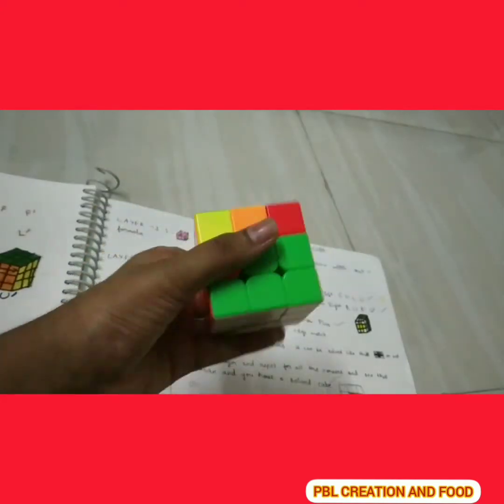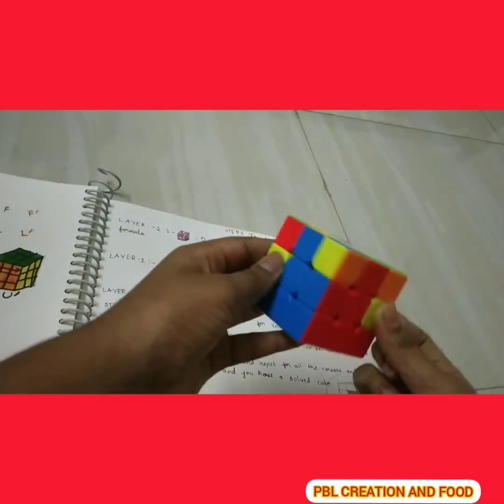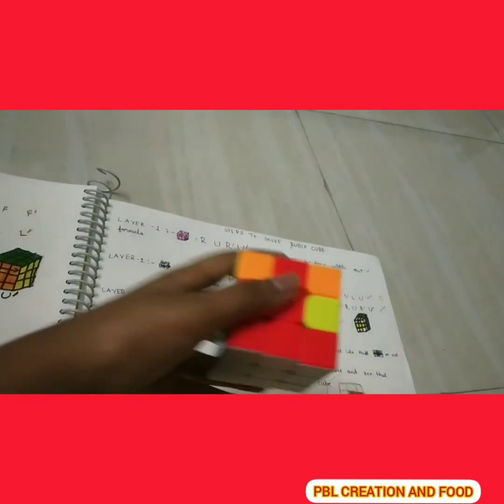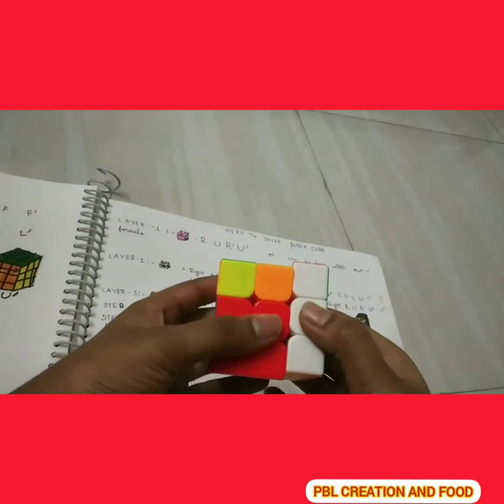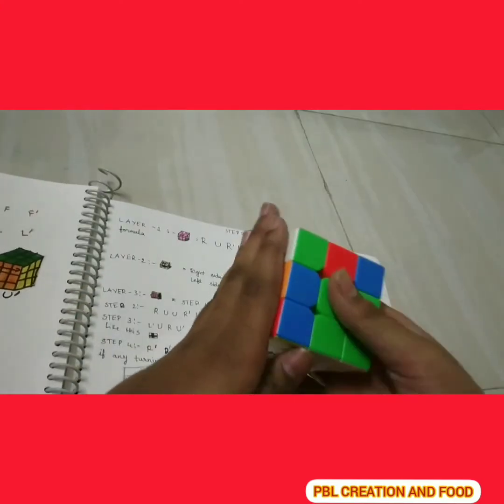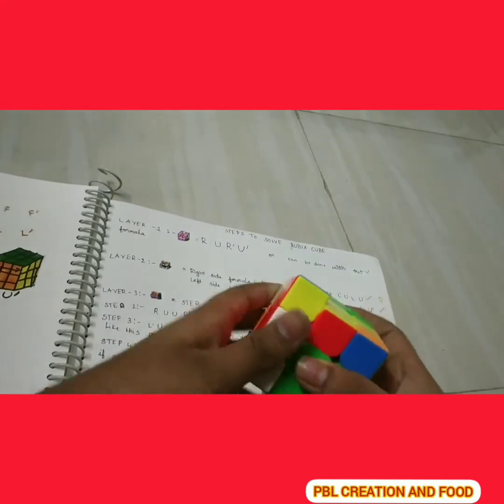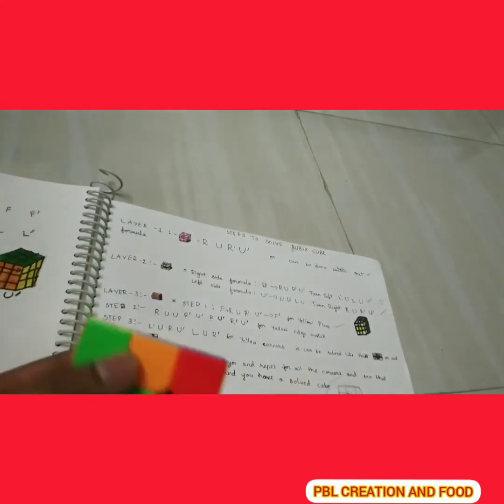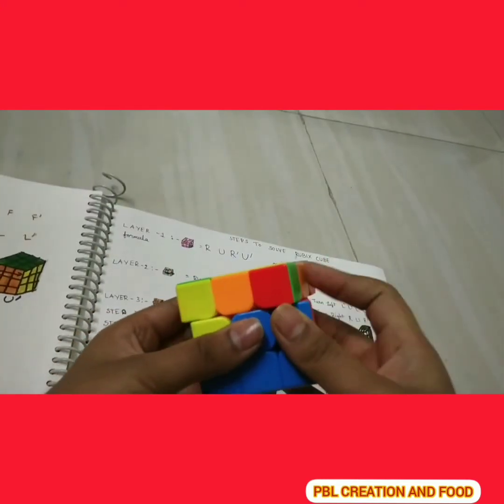Step by step instructions for solving Rubix cube || step by step explanation in solving Rubix cube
making, art, craft and cooking and lot more.

channel link :
pbl creation and food

hope you will support me